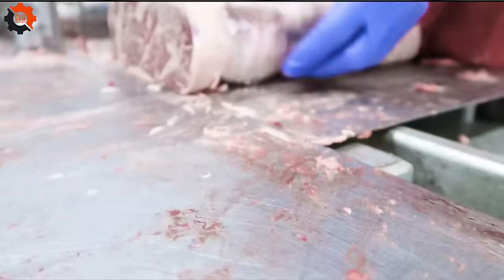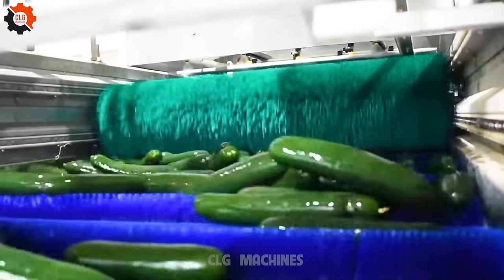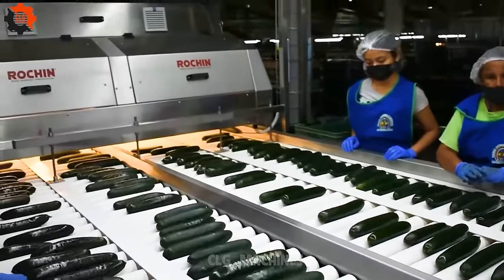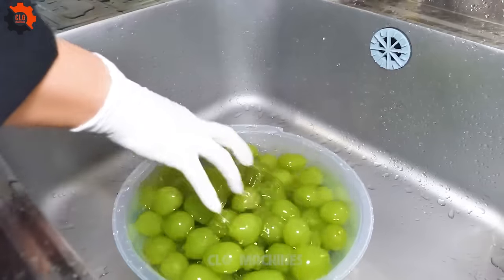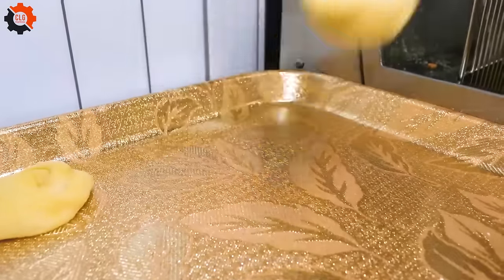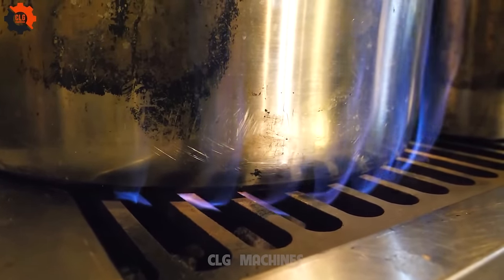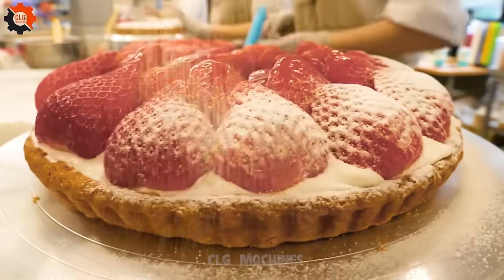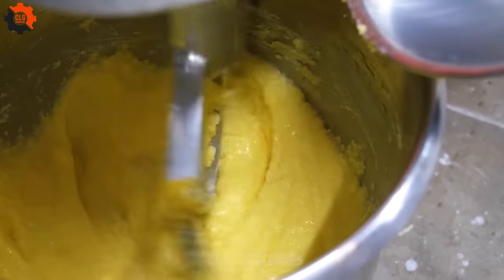Food Industry Machines That Are At Another Level ▶128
128.Food Industry Machines That Are At Another Level ▶128

In the heart of America, where the aroma of BBQ wafts through the air, the unsung heroes are the food industry machines.
These marvels of engineering keep the pork food industry humming along like a well-oiled skillet.
 Pork food industry machines, tirelessly churning and burning, transforming humble pork into gastronomic delights.
 At the pork meat processing plant, amidst the clatter and hum, magic happens. The pork processing factory, a place where pork meat processing is less of a chore and more of a spectacle, stands testament to American ingenuity.
These pork processing powerhouses are the backbone of the pork giant, ensuring every piece of pork meat is perfectly prepped for your plate.
So, next time you savor that juicy pork chop, tip your hat to the food industry machines, the unsung heroes behind your pork indulgence.
• Previous Episode:
00:00 food industry machines
07:06 pork processing factory
11:55 pork meat processing
13:42 pork processing
16:25 pork giant
20:21 pork meat